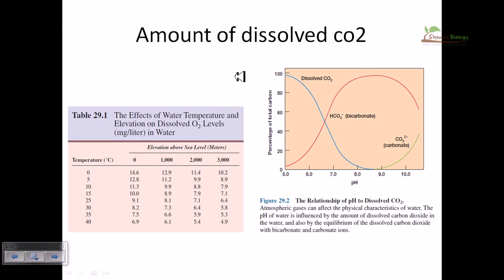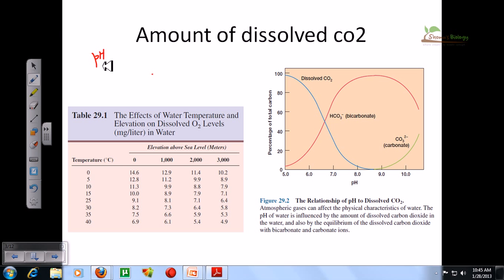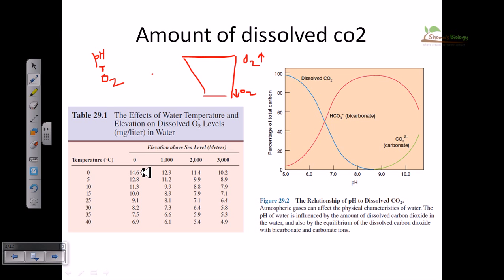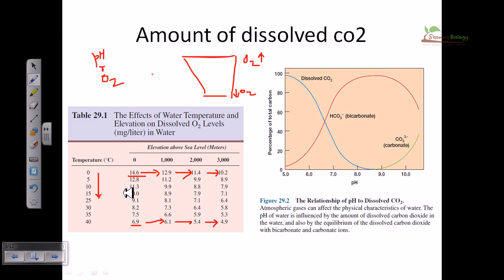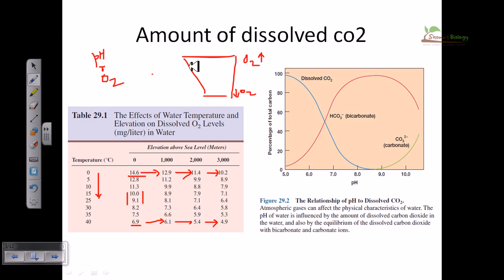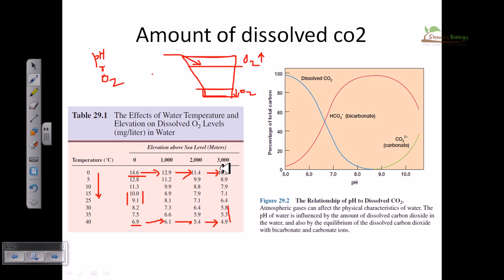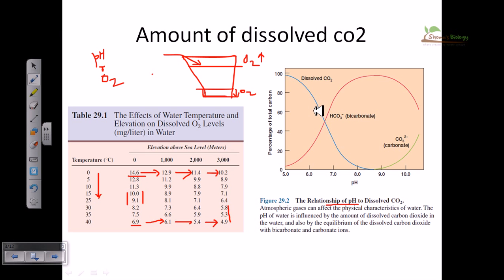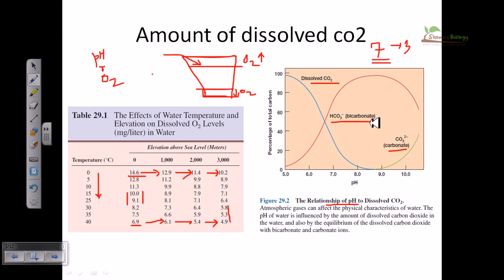Effect of pH temperature and dissolved o2 in water ecosystem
Video on Effect of pH temperature and dissolved o2 in water ecosystem.
An ecosystem is composed of biotic communities that are structured by biological interactions and abiotic environmental factors. Some of the important abiotic environmental factors of aquatic ecosystems include substrate type, water depth, nutrient levels, temperature, salinity, and flow.[7][10] It is often difficult to determine the relative importance of these factors without rather large experiments. There may be complicated feed back loops. For example, sediment may determine the presence of aquatic plants, but aquatic plants may also trap sediment, and add to the sediment through peat.

The amount of dissolved oxygen in a water body is frequently the key substance in determining the extent and kinds of organic life in the water body. Fish need dissolved oxygen to survive, although their tolerance to low oxygen varies among species; in extreme cases of low oxygen some fish even resort to air gulping.[14] Plants often have to produce aerenchyma, while the shape and size of leaves may also be altered.[15] Conversely, oxygen is fatal to many kinds of anaerobic bacteria.[16]

Nutrient levels are important in controlling the abundance of many species of algae.[17] The relative abundance of nitrogen and phosphorus can affect determine which species of algae come to dominate.[18] Algae are a very important source of food for aquatic life, but at the same time, if they become over-abundant, they can cause declines in fish when they decay.[11] Similar over-abundance of algae in coastal environments such as the Gulf of Mexico produces, upon decay, a hypoxic region of water known as a dead zone.[19]

The salinity of the water body is also a determining factor in the kinds of species found in the water body. Organisms in marine ecosystems tolerate salinity, while many freshwater organisms are intolerant of salt. The degree of salinity in an estuary or delta may is an important control upon the type of wetland (fresh, intermediate, or brackish), and the associated animal species. Dams built upstream may reduce spring flooding, and reduce sediment accretion, and may therefore lead to saltwater intrusion in coastal wetlands.[7]

Freshwater used for irrigation purposes often absorb levels of salt that are harmful to freshwater organisms.[16] Source of the article published in description is Wikipedia. I am sharing their material. © by original content developers of Wikipedia.